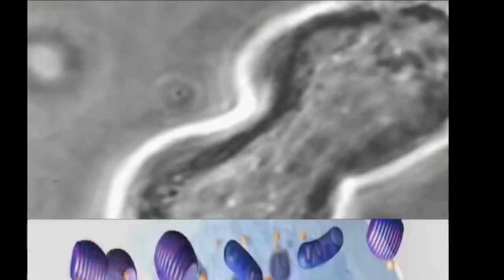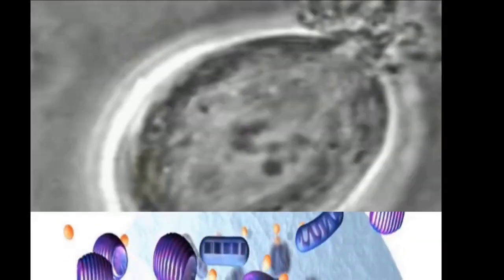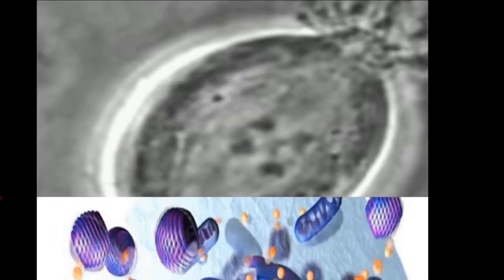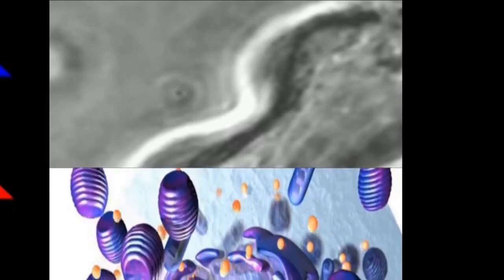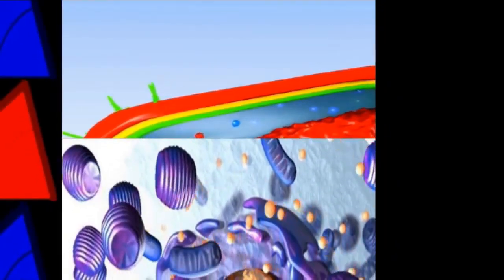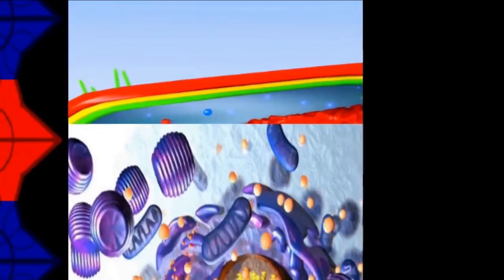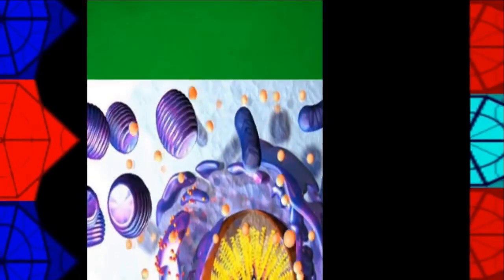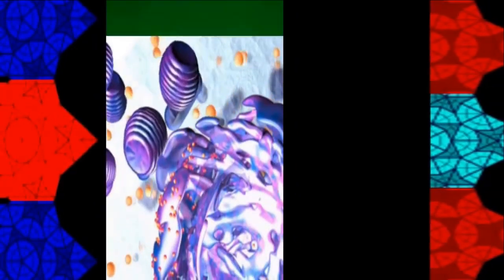Pharmacology Recap Part Three